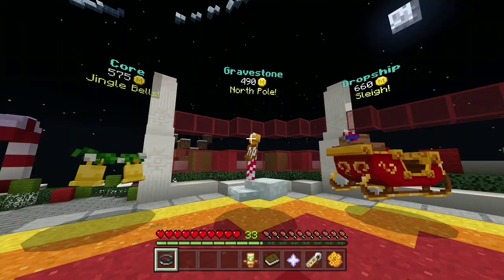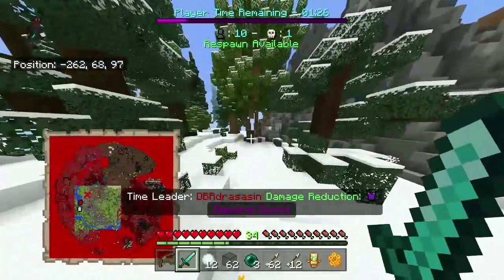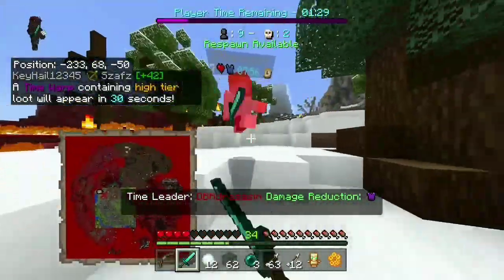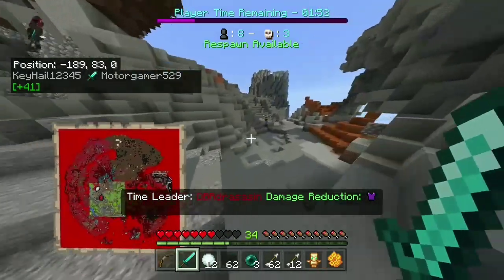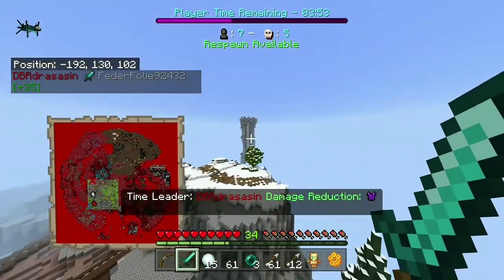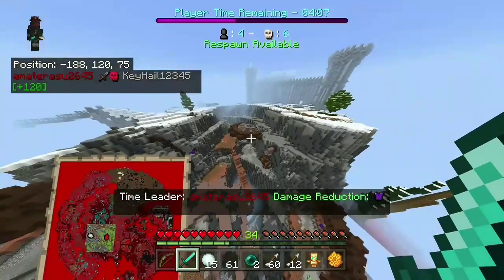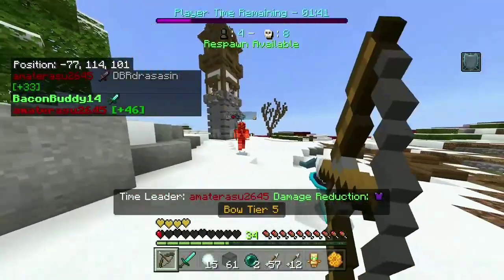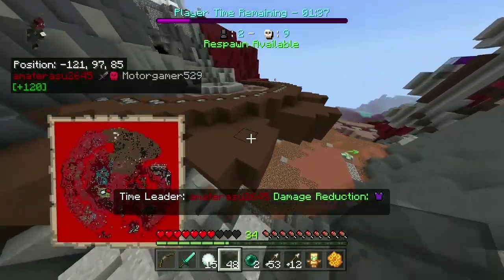Chronos Winter Update! | This Week In Galaxite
This is the 9th episode of Season 2 of my series called This Week In Galaxite (TWIG) where we discuss various things that went on this week in the featured Minecraft Bedrock Edition server Galaxite.

In this episode we cover Galaxite Season 2 Content Update 9, which includes a Chronos Winter Update, and much more! I also go through this week's daily login rewards for the Holiday Event.